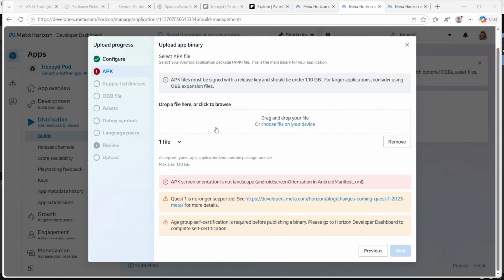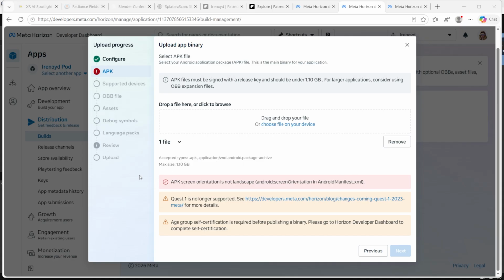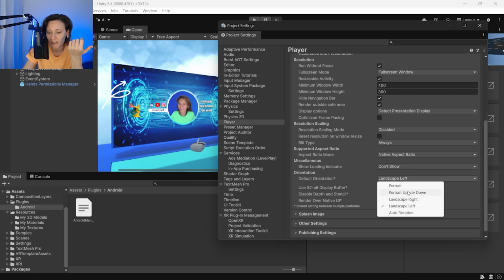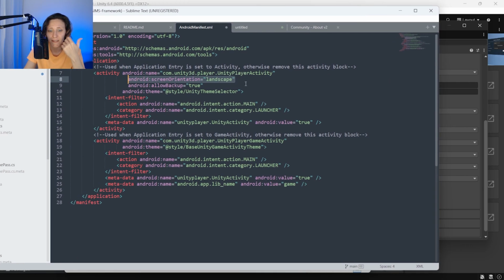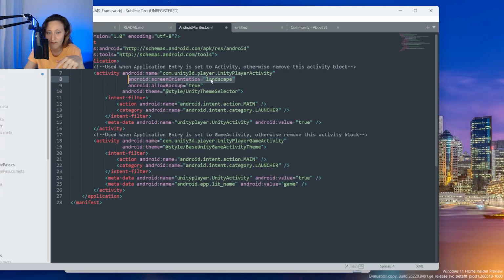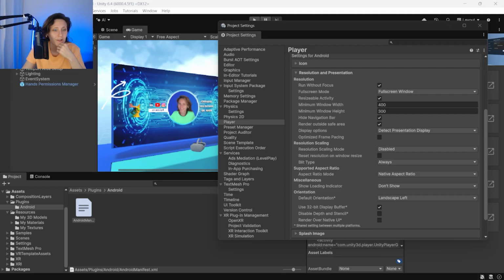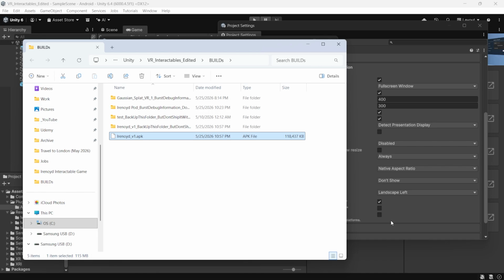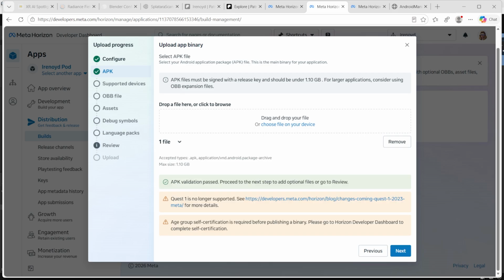HOW TO FIX Unity 6 VR Build Error: APK screen orientation is not landscape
In this video, I'll show you how to solve this error when you are trying to build a VR application for the Meta Quest 3/3s: APK screen orientation is not landscape (androidscreenOrientation in AndroidManifest.xml)

Become a Pro with the Meta Quest 3 / 3s, by using this professional equipment

- Joining the membership of my channel

🎬Chapters:
00:00 Intro
00:11 Irenoyd
00:24 Problem Solving